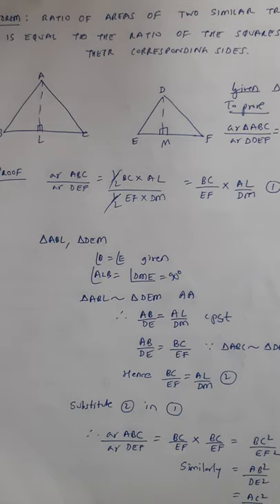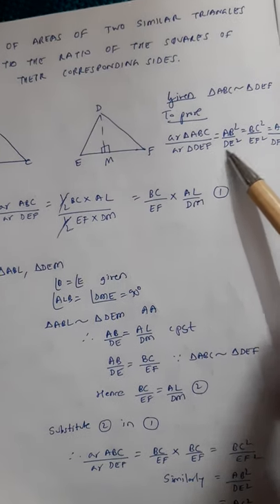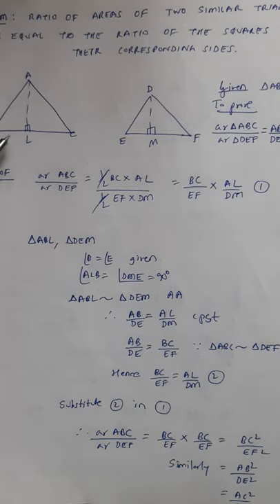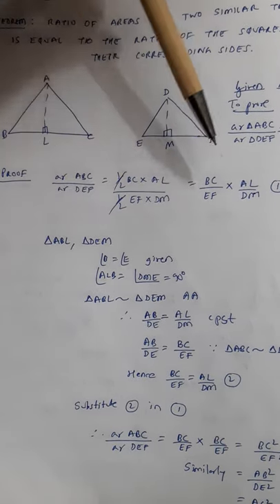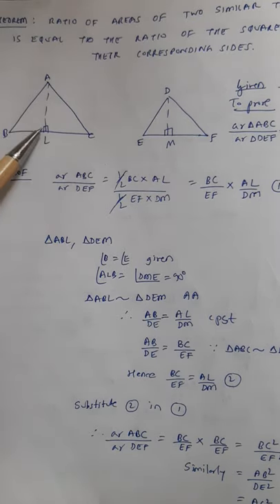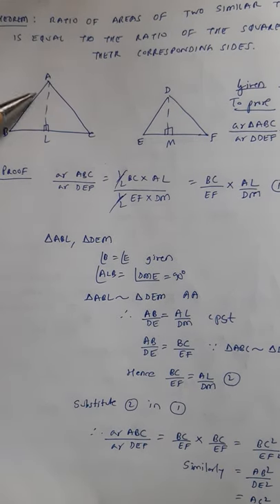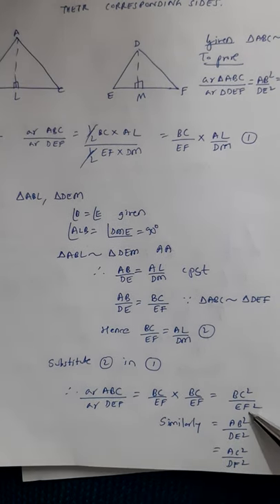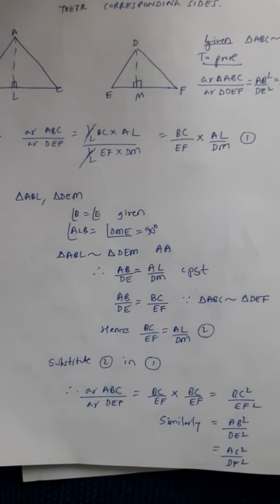Theorem : Area similarity similar triangles